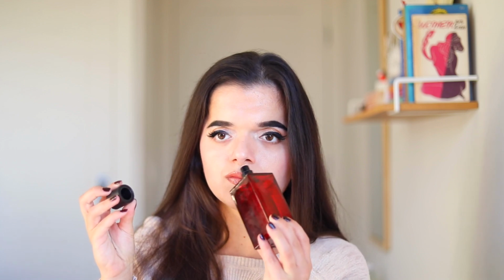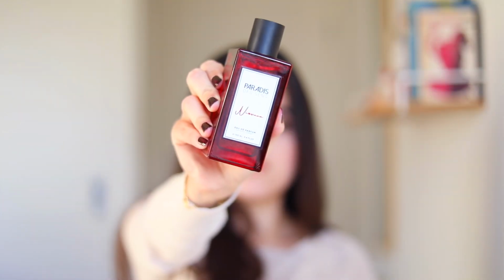5 Gourmand Perfumes to Smell Amazing | Cold Weather Edition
Pernoire
ANYA - A travel size gift for people who buy a 50ml bottle

ANYA25 - Receive a free 25 ml bottle with the purchase of a 50 or 100 ml bottle
ANYA10 - Save 10%

Sora Dora
ANYA10 - Save 10%

Intense Oud
ANYA12 - Save 12%

Aroma Concepts
ANECHKAFRAGRANCES - Save 10%

Chabaud
ANYA10 - Save 10%

Neydo
ANYA10 - Save 10%

J.U.S. Parfums
ANYA10 - Save 10%

Affordable Fragrance Master List